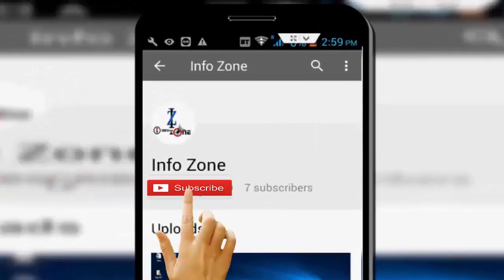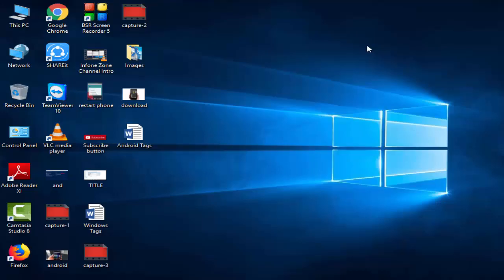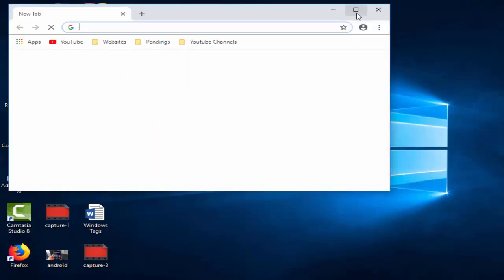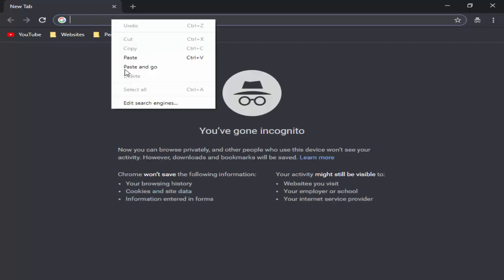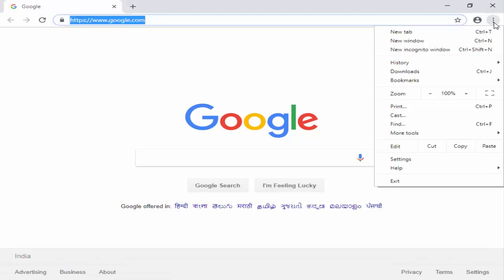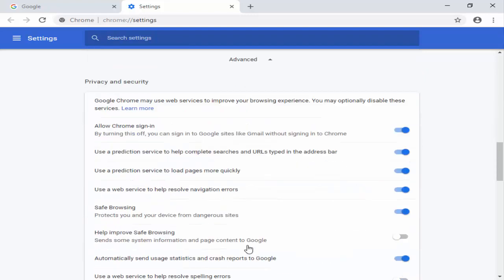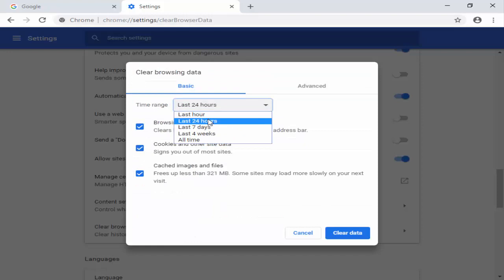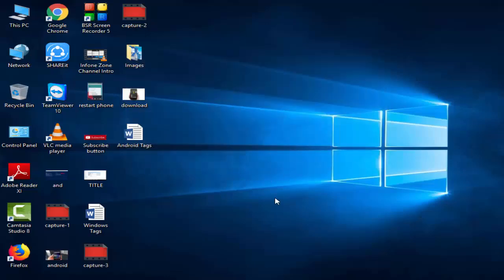How to Fix You Don’t Have Authorization to View This Page in Windows 10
In this video I will show you, How to Fix You Don’t Have Authorization to View This Page in Windows 10